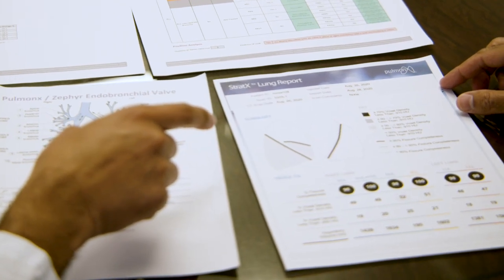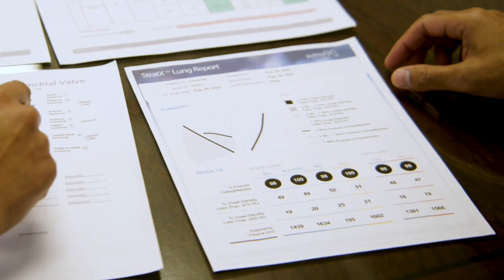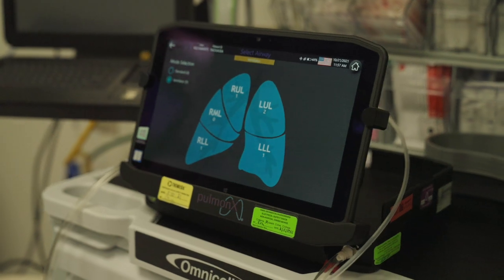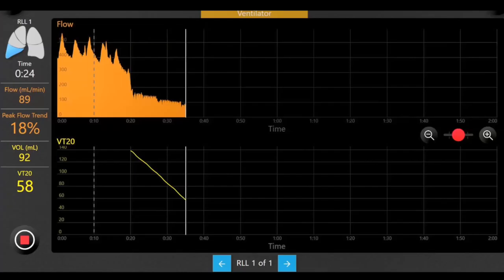Zephyr® Endobronchial Valve Treatment Which Patients Can Benefit?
Appropriate patient selection is essential for successful endobronchial valve treatment.  This pulmonologist explains the process.

This educational video is not intended for patients outside of the United States, UK, and Germany.

Zephyr Endobronchial Valves.  A proven treatment for breathlessness from severe COPD/emphysema.